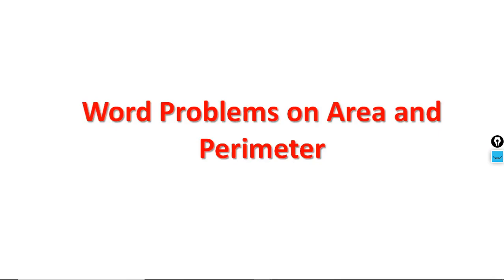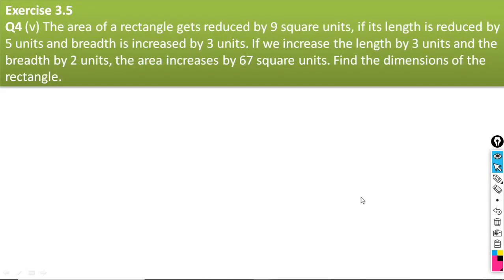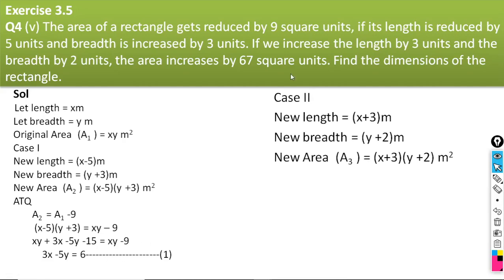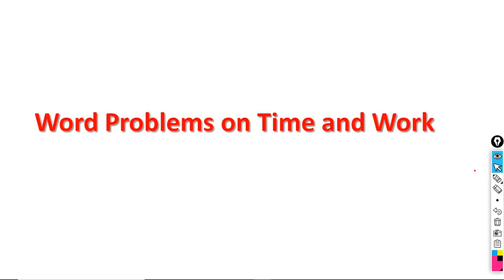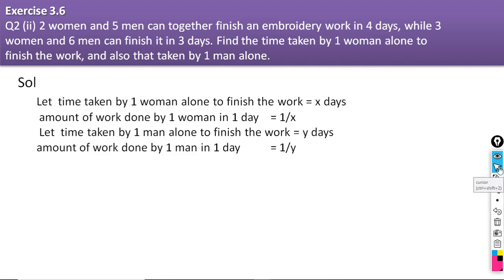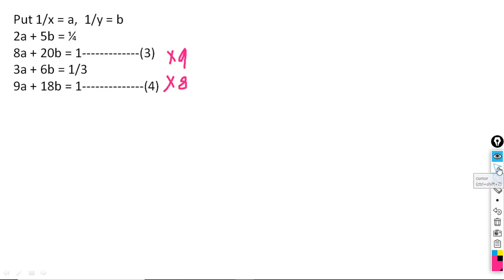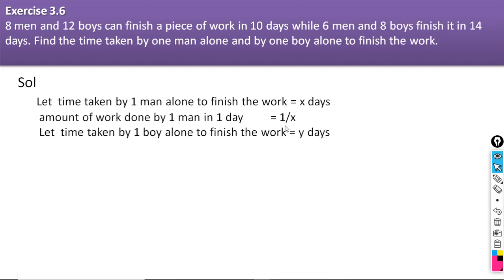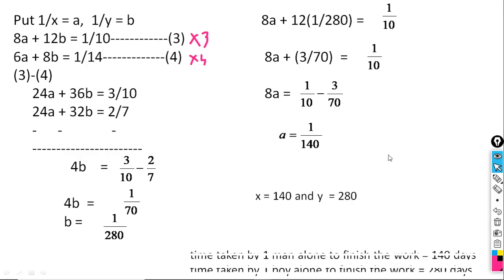Problems on Area and Perimeter , Time and Work/ Class 10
Problems on time and work